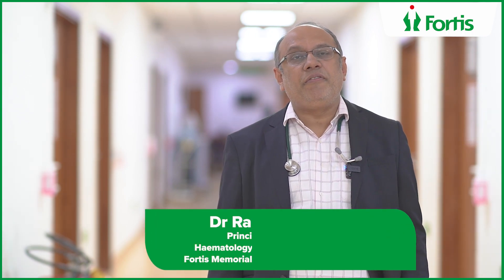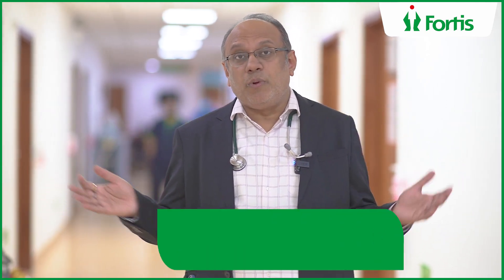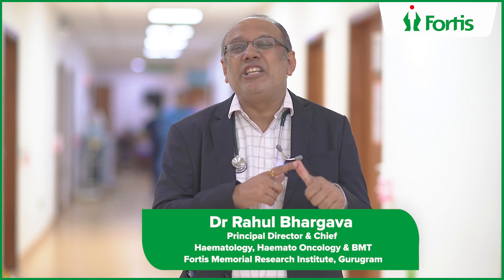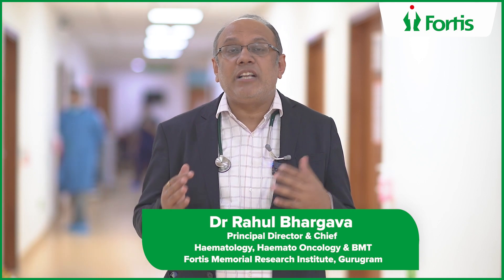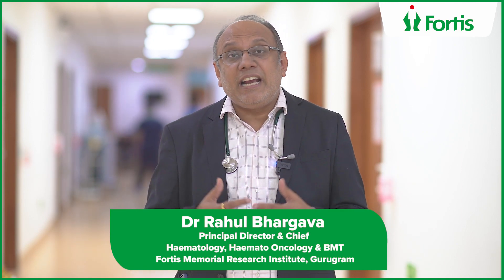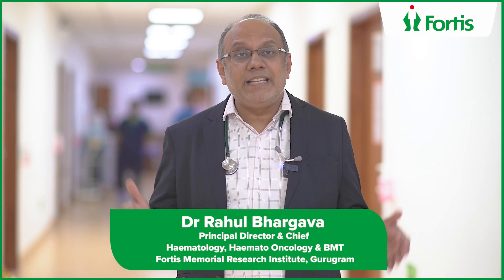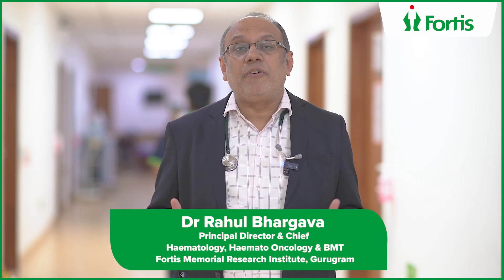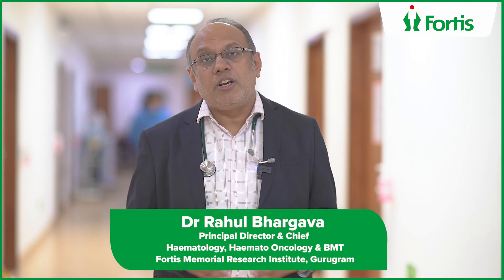Bone Marrow Transplant l Dr Rahul Bhargava l Fortis Hospital l Stem cell Transplant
Bone Marrow Transplant is an effective treatment against thalassemia, immune deficiencies, sickle-cell anaemia, blood cancer and multiple disorders, with a success rate of 60-90%.

Dr Rahul Bhargava, Principal Director  & Chief, Haematology, Haemato-Oncology, & BMT, Fortis Memorial Research Institute, Gurugram, shares his thought on everything you need to know about Bone Marrow Transplant.